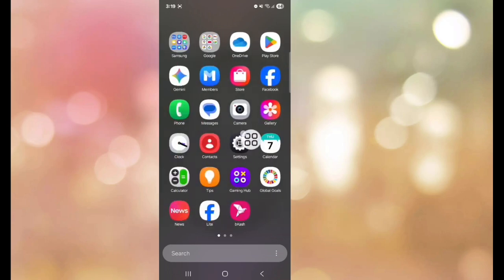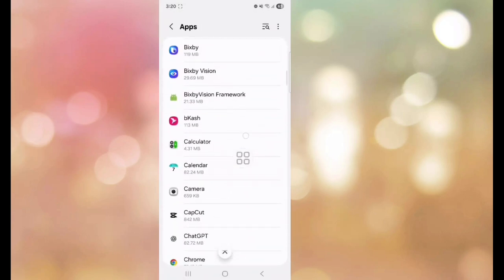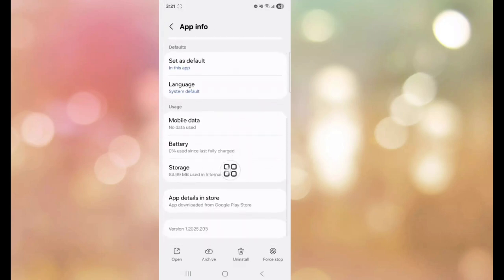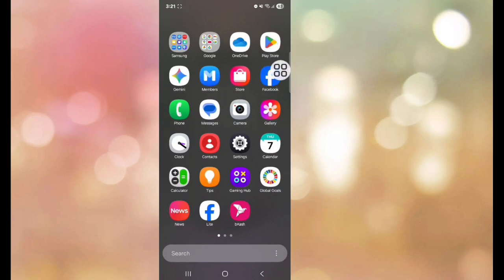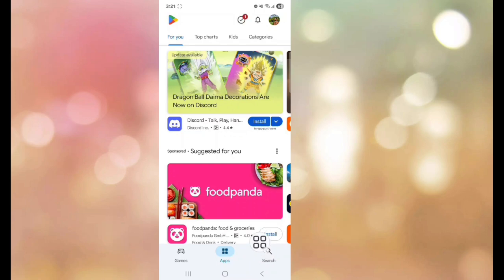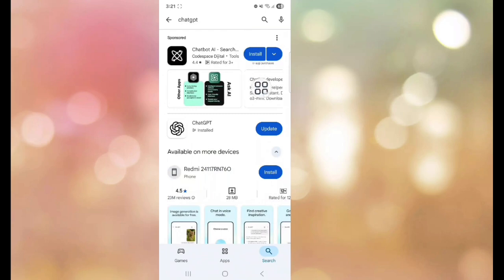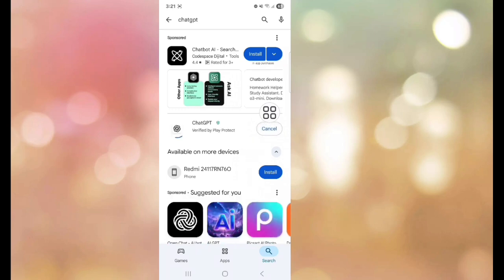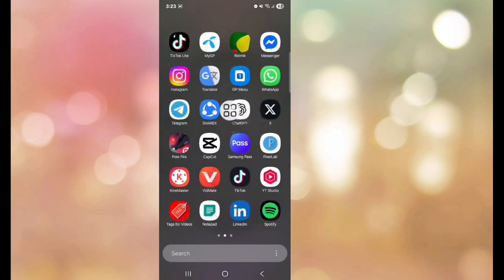How To Fix WhatsApp Your Device Storage Is Full Problem 2025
WhatsApp Showing "Your Device Storage is Full"? Fix It Instantly! 🛠️

Are you getting the annoying “Your device storage is full” error on WhatsApp? 😩
Don’t worry — in this quick and simple guide, I’ll show you exactly how to fix it and free up space without deleting your important chats!

✅ In This Video You’ll Learn:
✔️ Why WhatsApp shows the storage full message
✔️ How to clear WhatsApp cache safely
✔️ Easy ways to manage media files on Android & iPhone
✔️ Smart storage tips to stop this issue from coming back

📱 This 2025 method is 100% safe — no third-party app needed. Just built-in WhatsApp and phone settings!

🧹 Clean up space, make WhatsApp faster, and keep your device running smoothly.